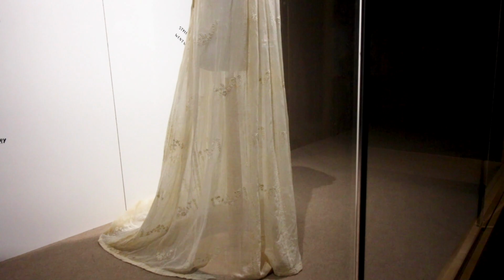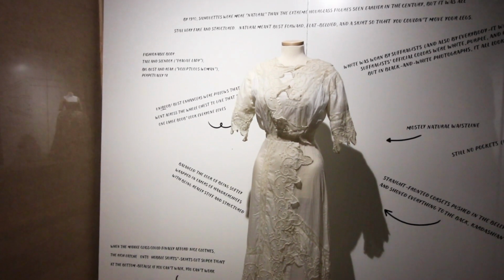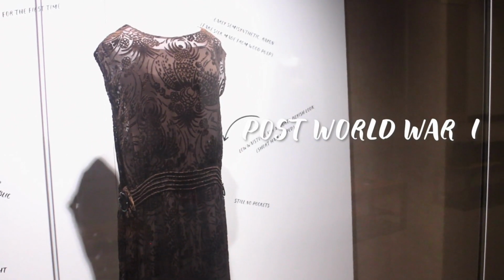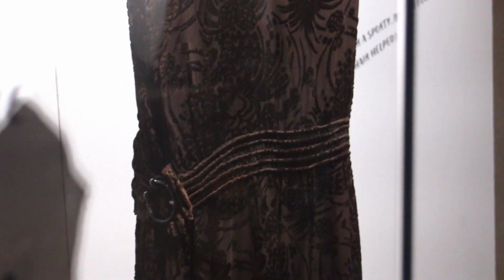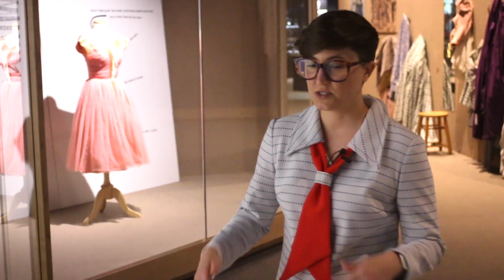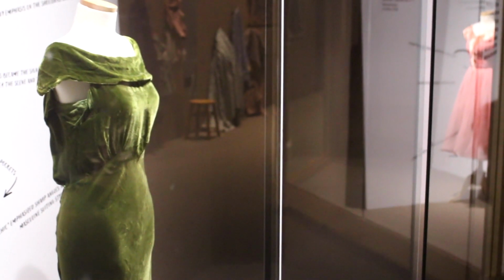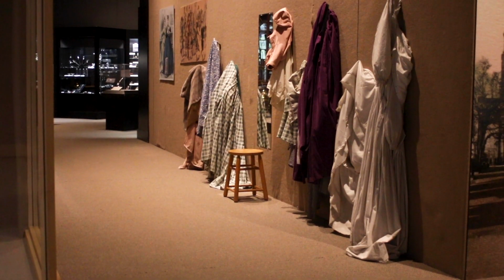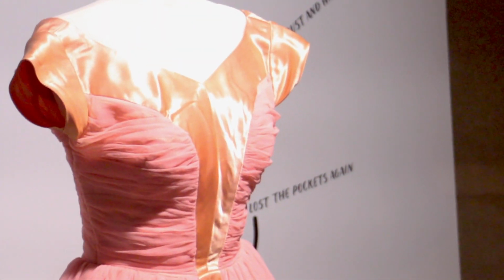War On Fashion at Charleston Museum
Charleston Museum's Curator of Historic Textiles Theresa Teixeira gives a tour of the museum's newest exhibit, "War On Fashion," which explores women's fashion across different wartime periods.